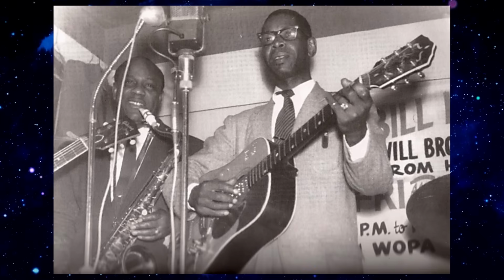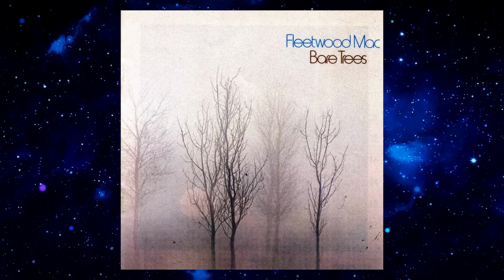Musicians REACT to Fleetwood Mac: Albatross (BBC 1969)